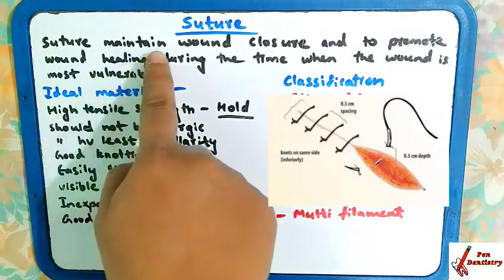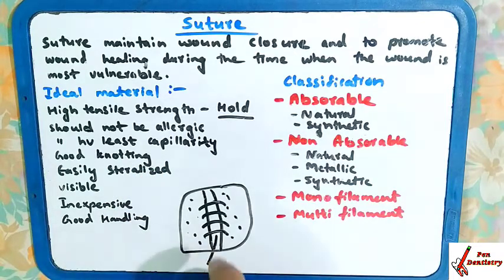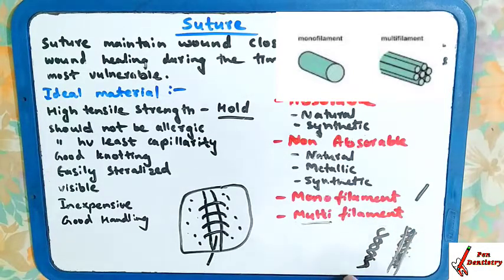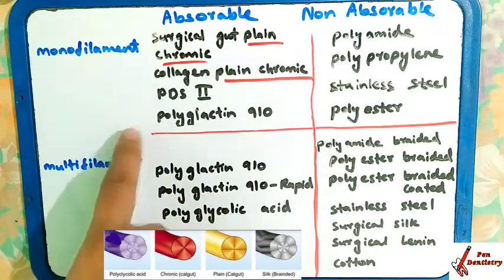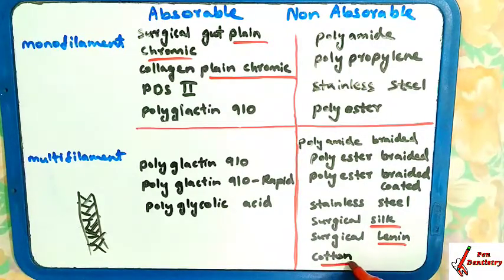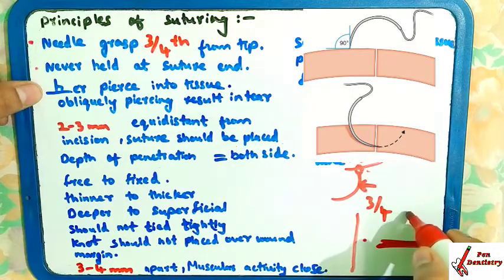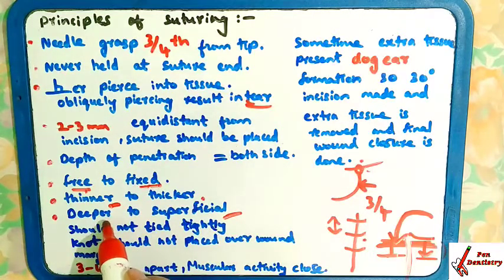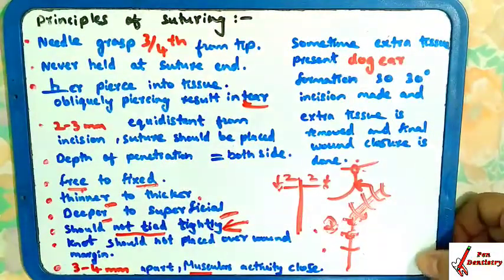Suture, material, classification and principal By#PenDentistry#dentistry#teeth